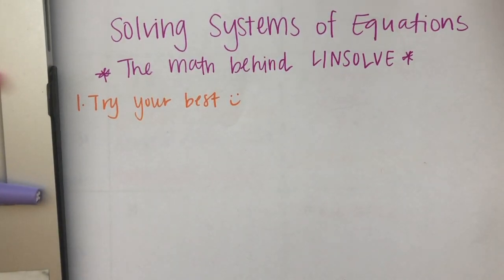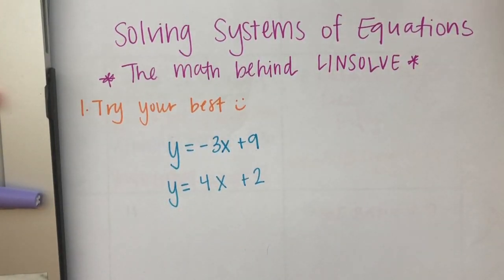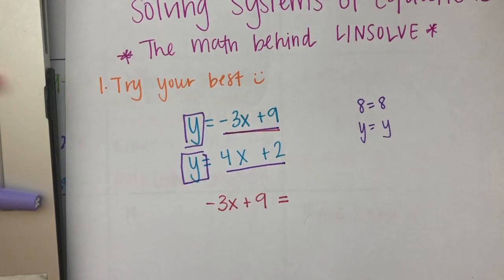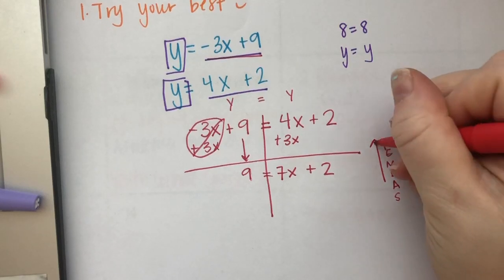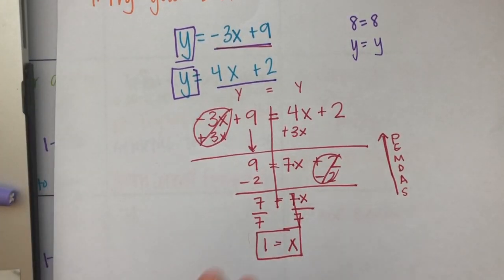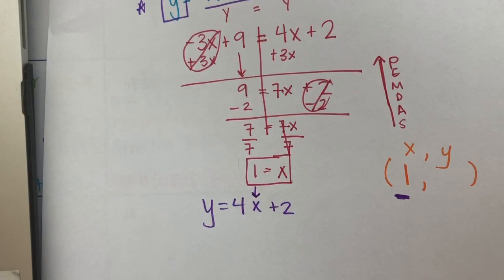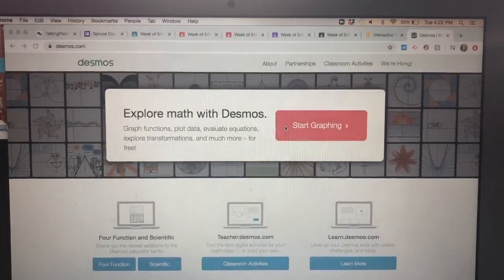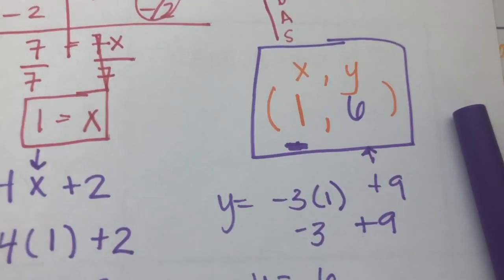SolvingSystems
Solving Systems